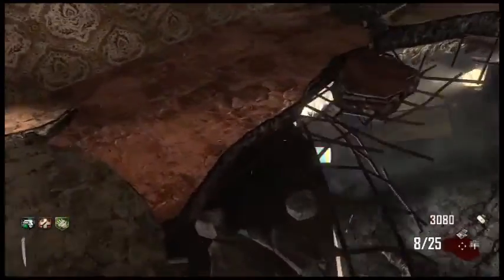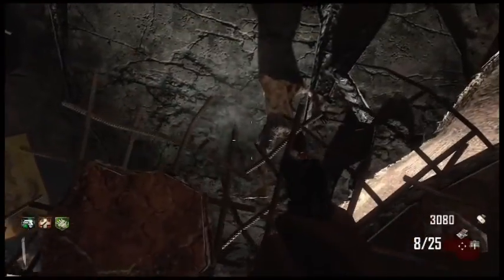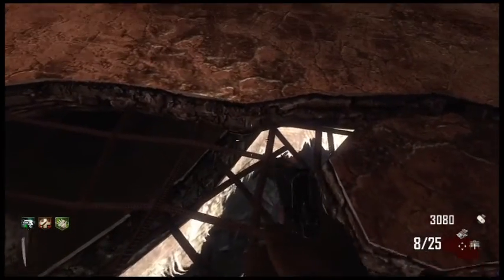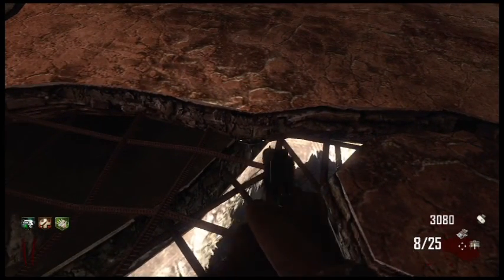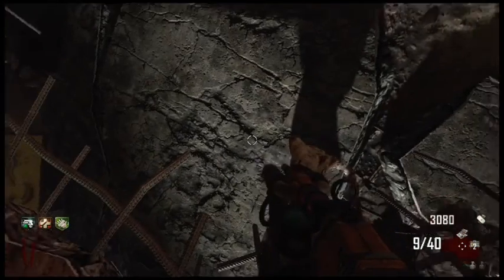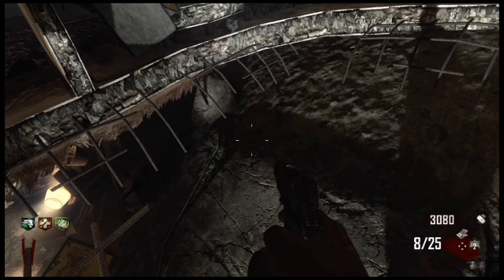black ops 2 glitch die rise walkin pile up unlimited rounds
black ops 2 die rise glitch walkin pile up unlimited rounds